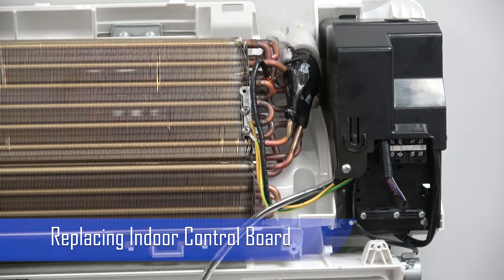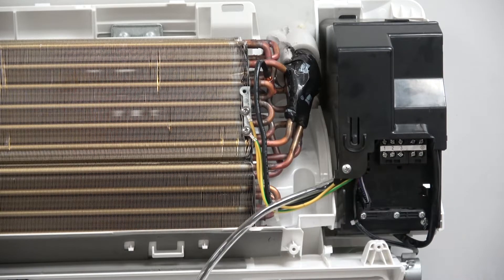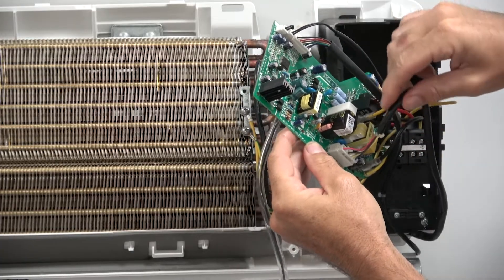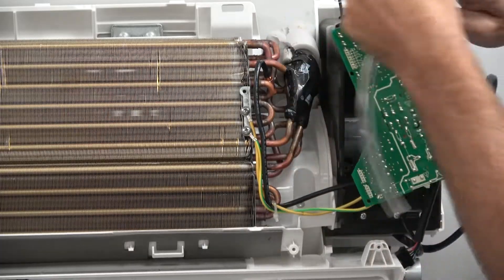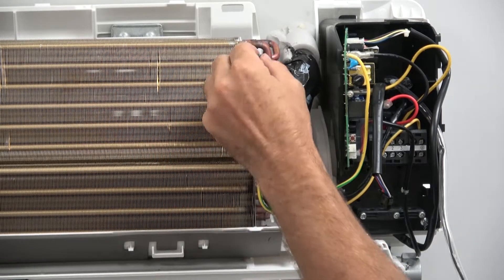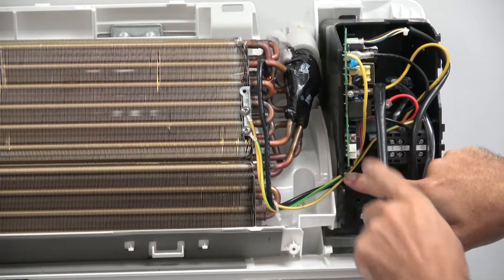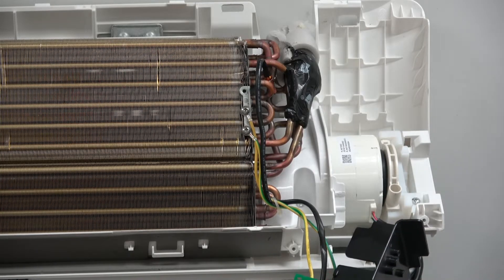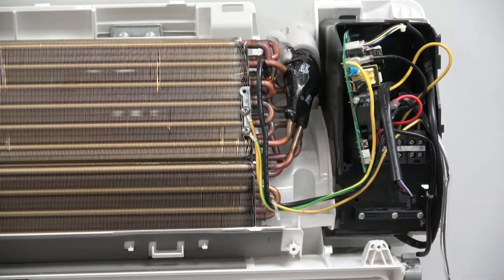Ductless Mini Split Indoor Unit Control Board Replacement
DuctlessAire ES Series Mini Split Air Conditioner Heat Pump System: Replacement of Indoor Control Board